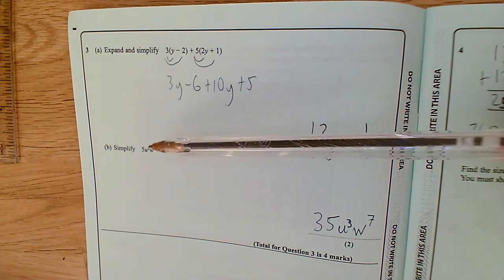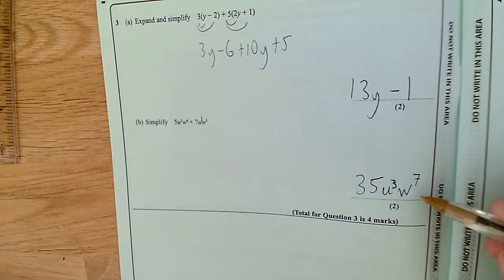green past paper Q3 and Q4